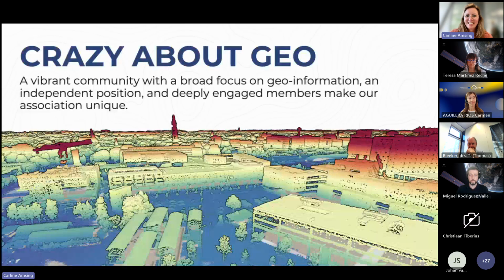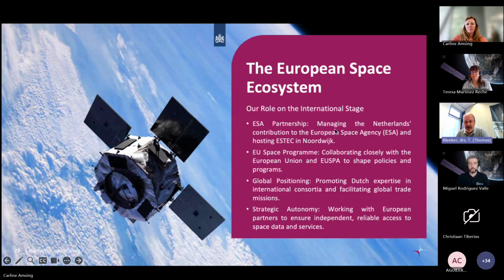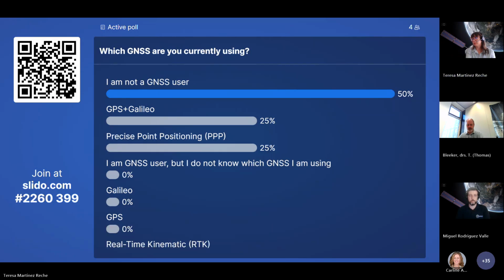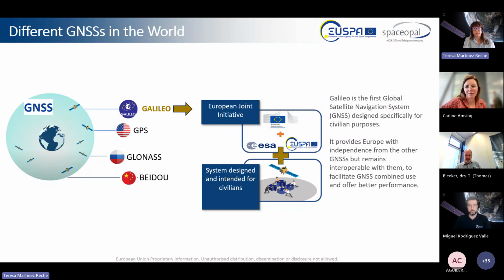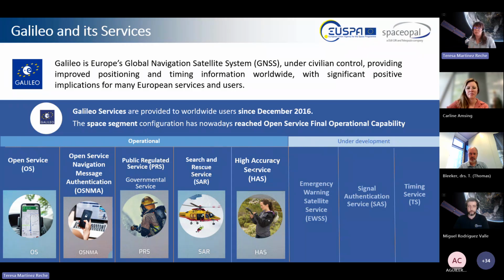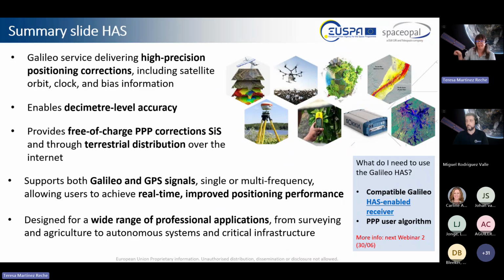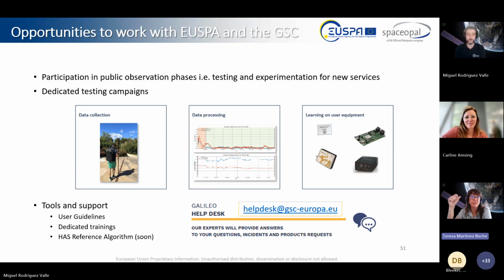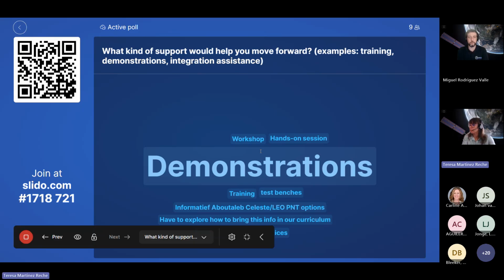GIN Galileo Webinar Series part 1